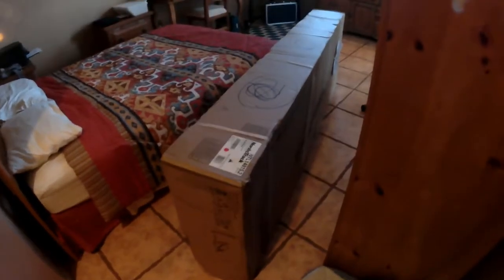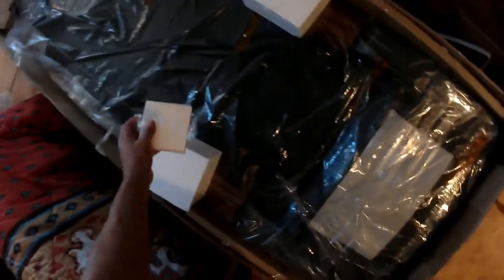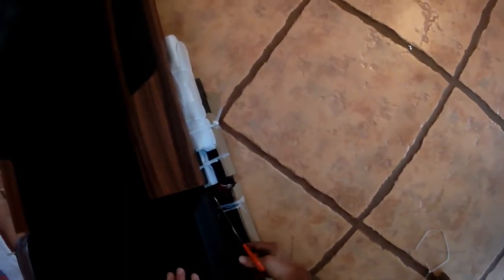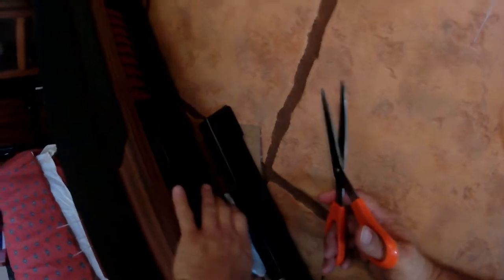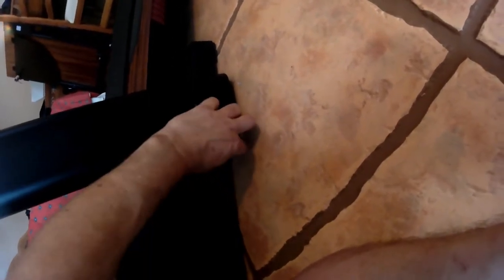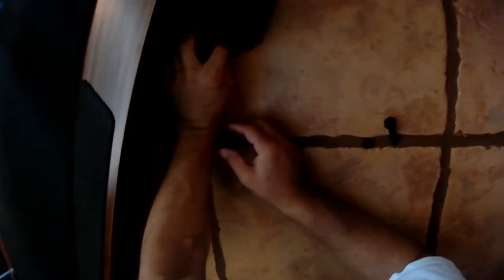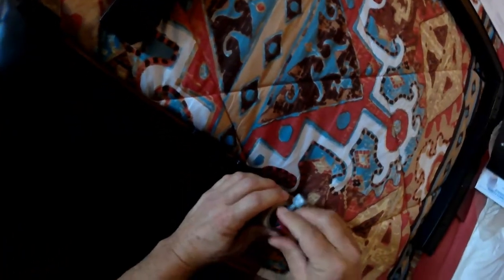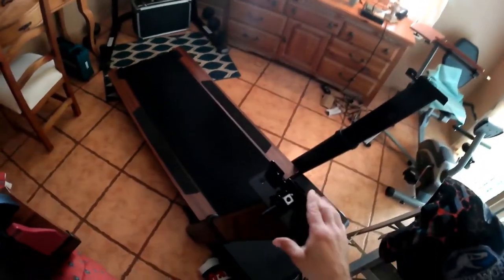NordicTrack Desk Treadmill Assembly Guide and Unboxing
NordicTrack makes an awesome Desk Treadmill that lets you work on your computer while exercising! This might turn nerds into STUDS! WOOOHOOOO! Imagine playing all your video games on your PC WHILE exercising???!!! HAHAHA I am gonna get ripped 😊

Anyhow, I strapped on the GoPro and video taped the rather difficult unboxing and assembly.   I hope it helps by providing a visual guide to help folks with the installation of the different parts.

I apologize in advance for the less than perfect lighting and such.  It's a learning process making these videos and I will try to hook up a light with the GoPro in the future ;p   Hopefully it still helps a few folks when they are putting their's together!